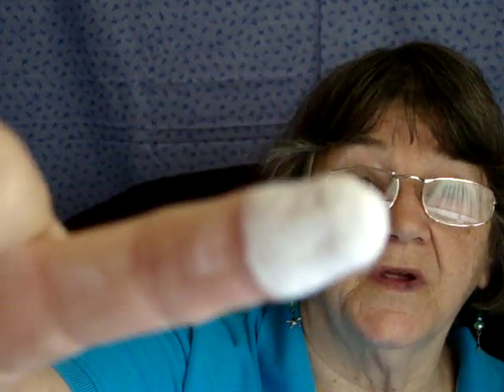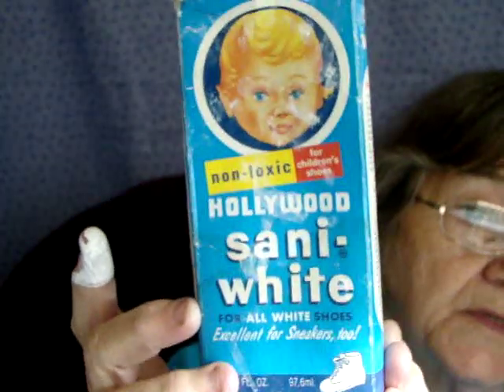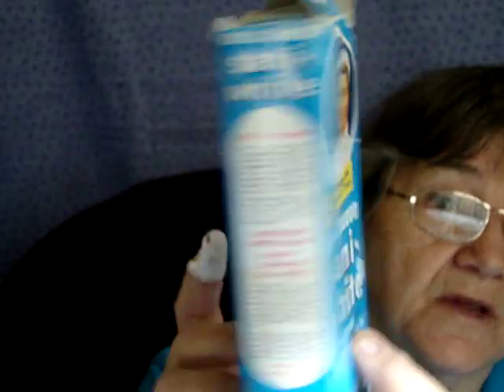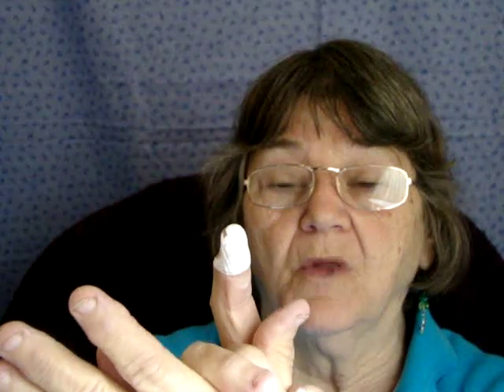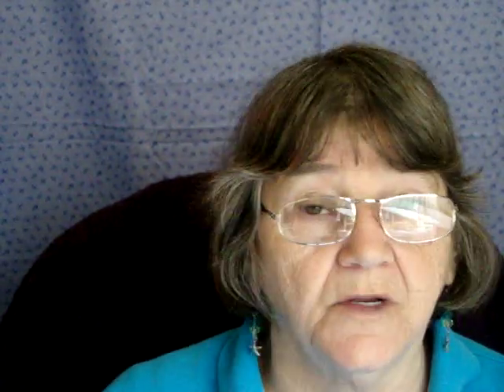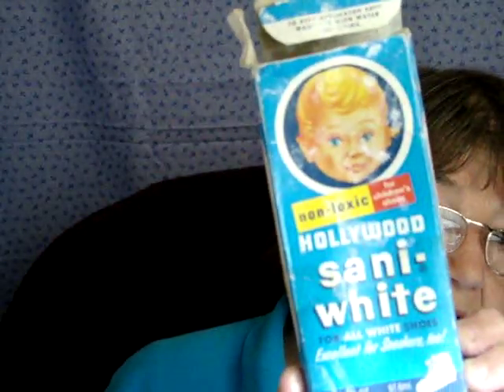WORLDS GREATEST CURE FOR POISON IVY,POISON OAK AND POISON SUMAC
IF YOU GET POISON OAK,IVY,SUMAC you need to watch this  video
I have used this it works and I would not be telling you about it  but I have used it  and used it on the kids when they lived at home ,, you have to use it often ,it get rid of it fast ,,you can find it on ebay if your lucky itis getting harder to find this